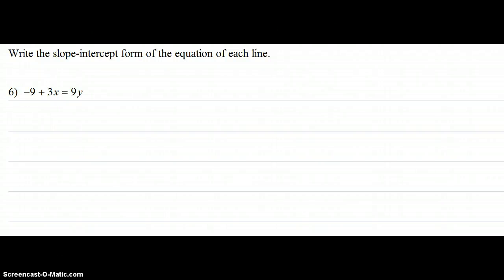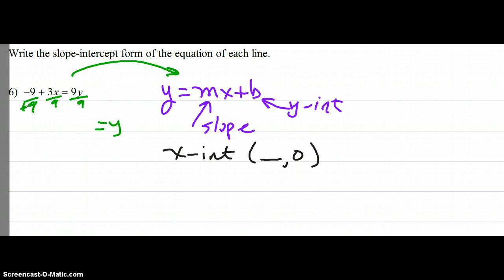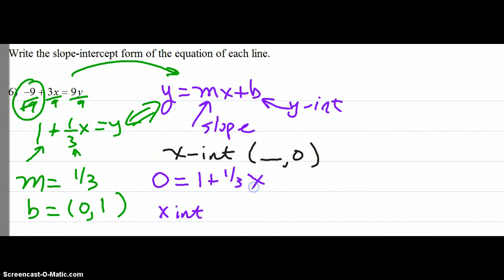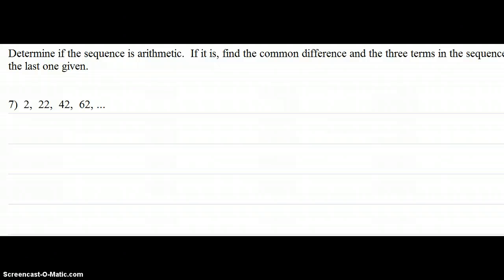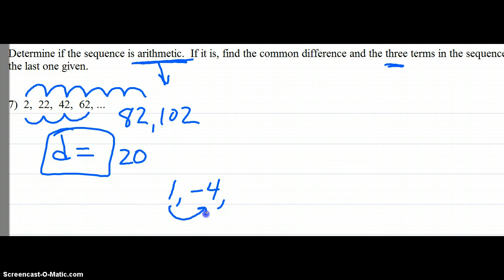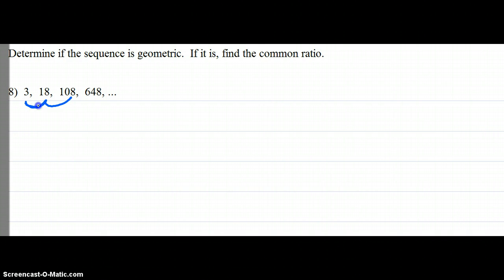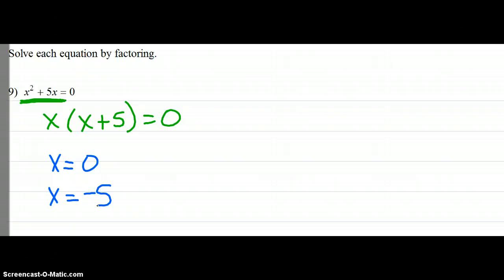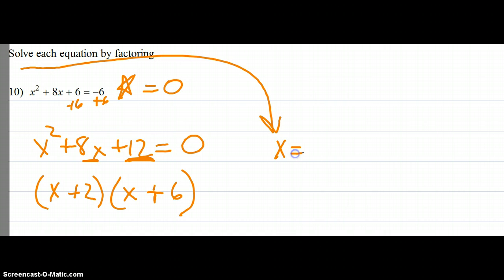Skill 6b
sequences, slope equation